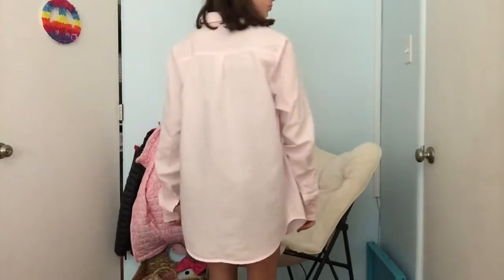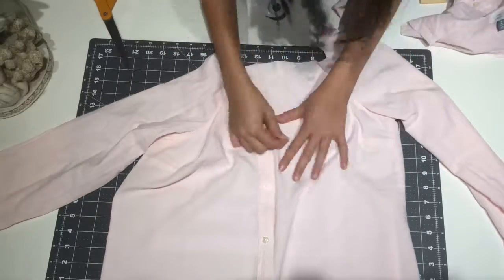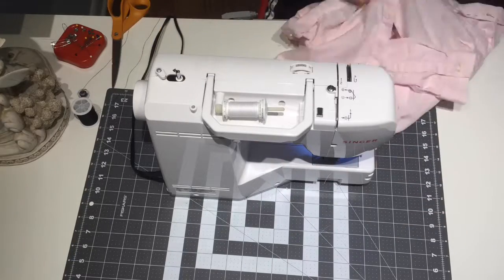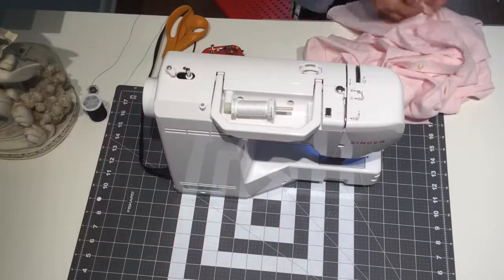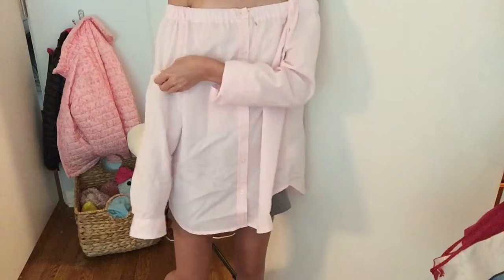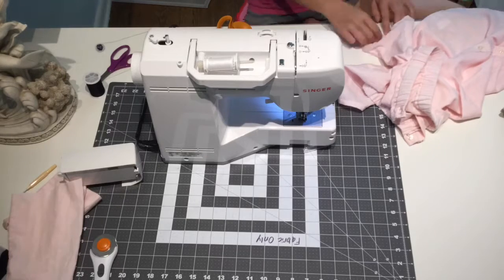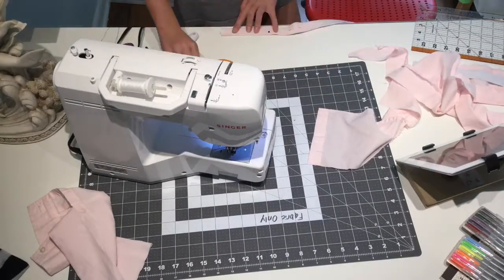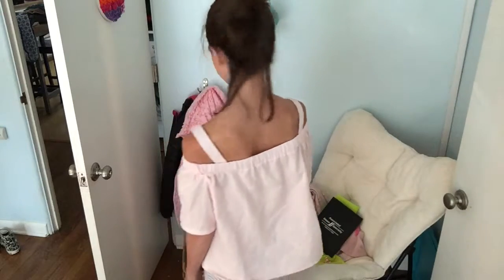DIY Off The Shoulder Button Down Shirt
Today I made a off the shoulder shirt out of a button down shirt! Hope you enjoyed! Back to school videos should be coming soon.

So sorry that this one couldn’t have a thumbnail... our computer room is currently undergoing a flooring renovation, so our computer doesn’t work, and I can’t add a thumbnail on my ipad, so this video doesn’t have a thumbnail. ☹️ We should be back up and running by next video though!